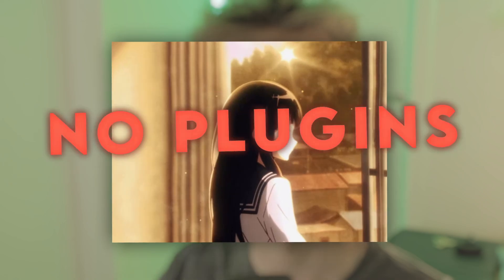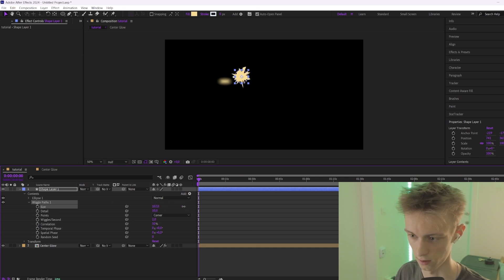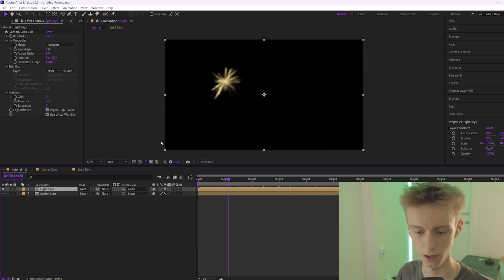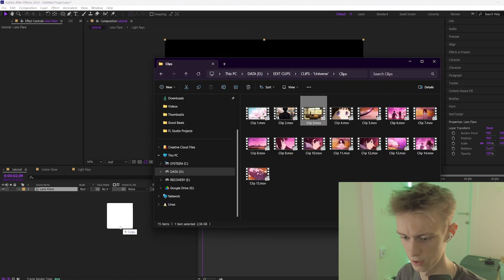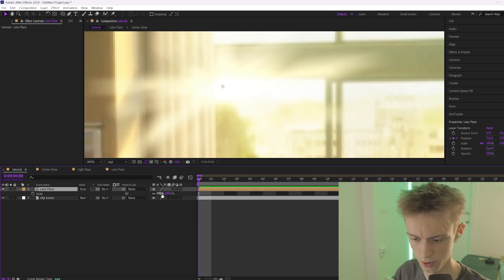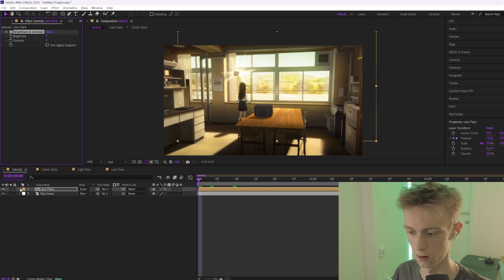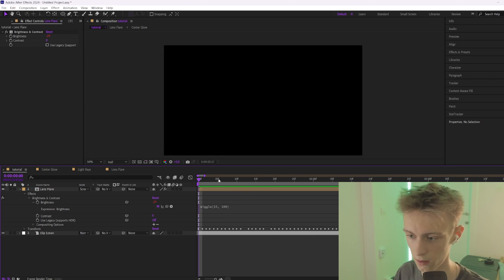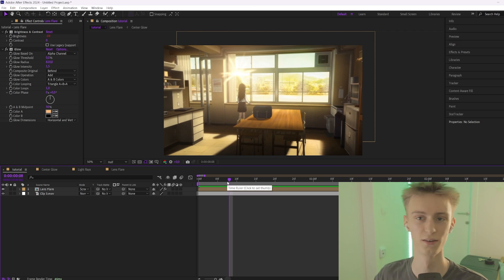Improve Your AMVs with Realistic Lens Flares (NO PLUGINS) | AE Beginner Tutorial